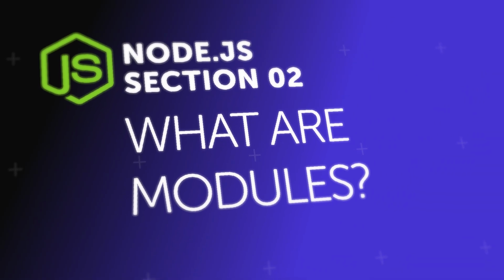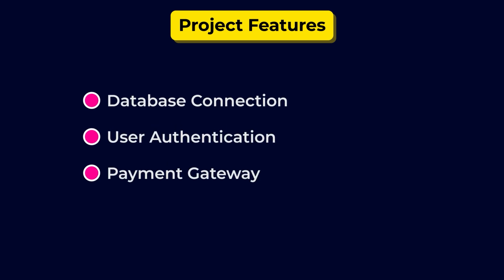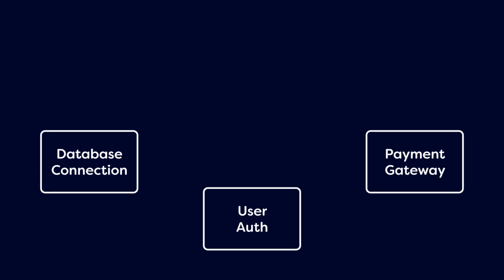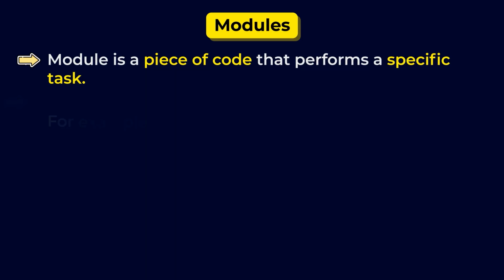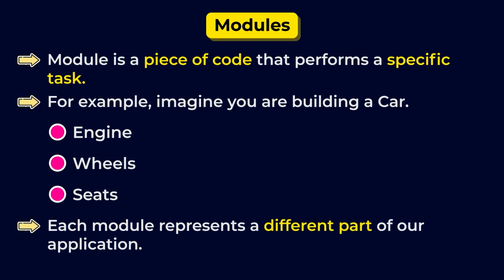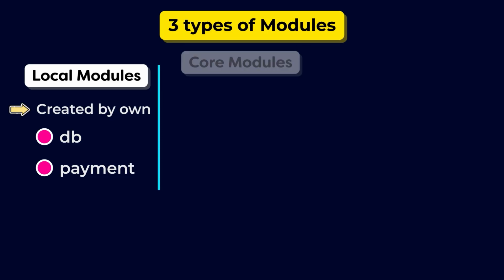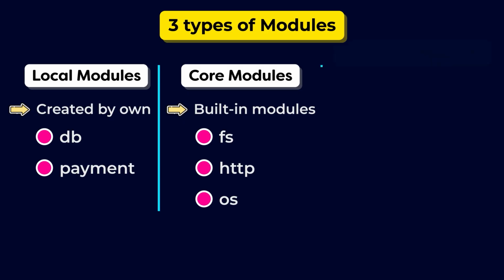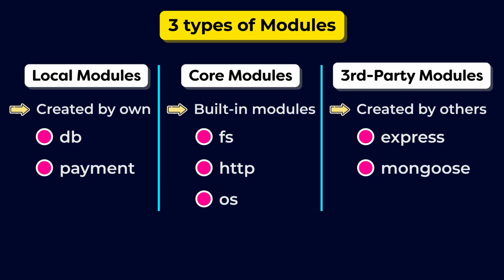What is Modules in Node JS [Easiest Way] | Lesson 06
In this tutorial, you will learn What is modules in node js in easiest way. Modules are really important part of node js. So it's better to start with what are the node js modules. This is the lesson 06 of the Node js beginners masterclass playlist.